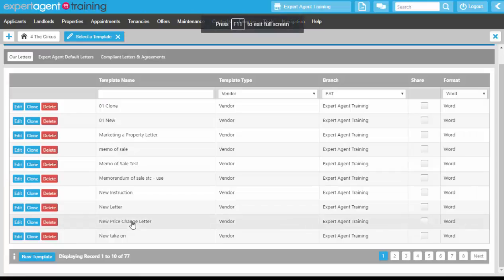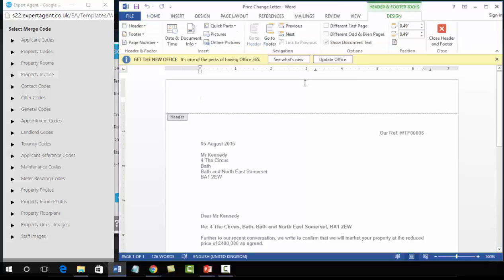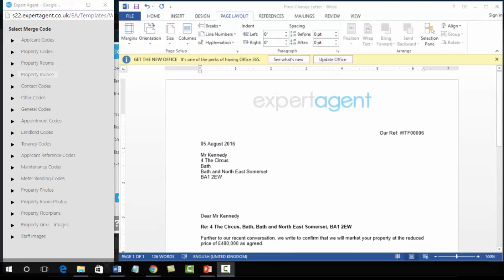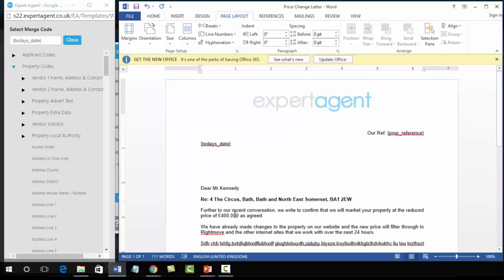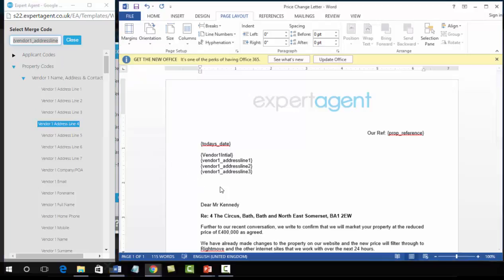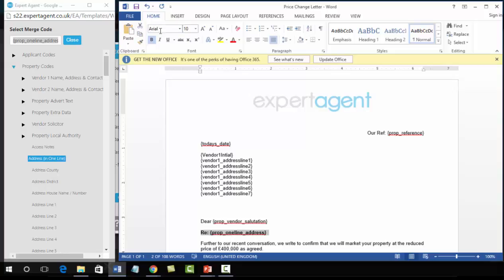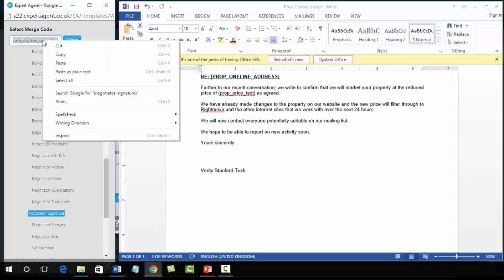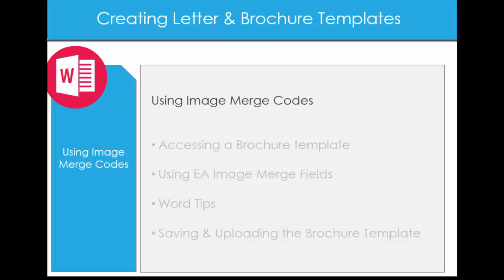Templates 5 - Converting & Editing Existing Templates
- Converting the Existing Template
- Using Expert Agent Text Merge Codes
- Inserting Branding
- Uploading the Converted Template to Expert Agent